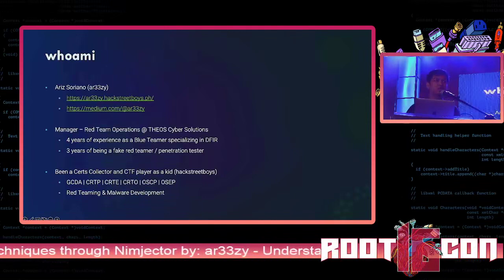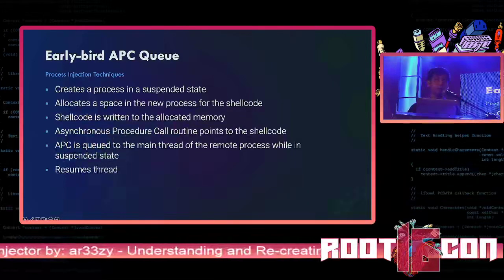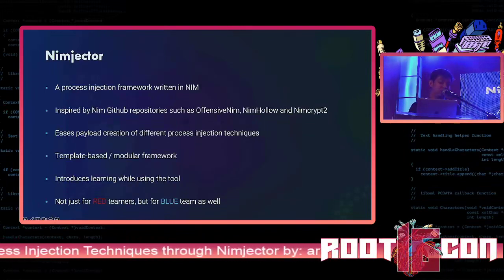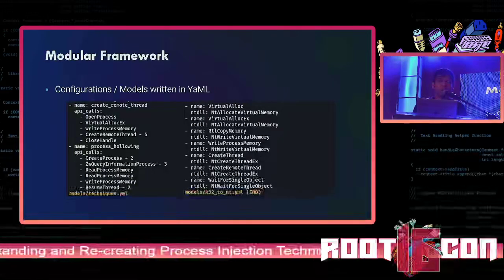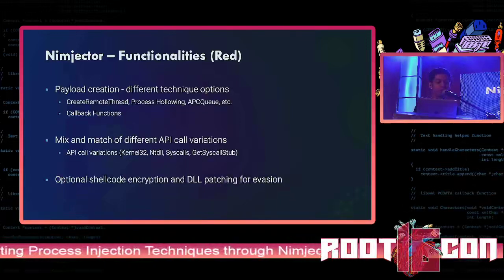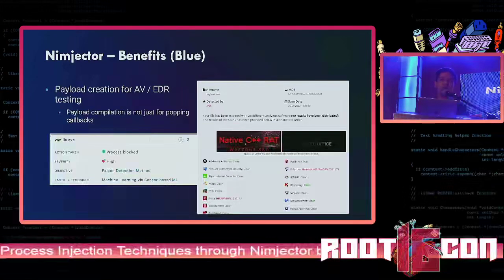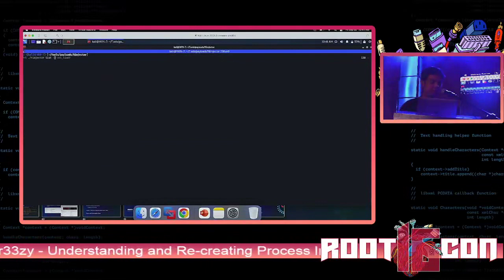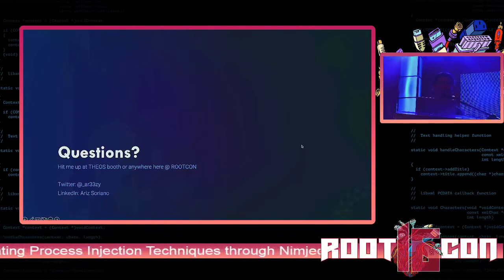Understanding and Re creating Process Injection Techniques through Nimjector by Ariz Soriano